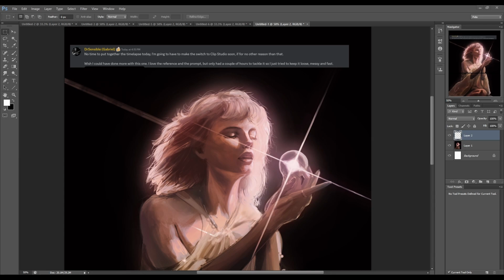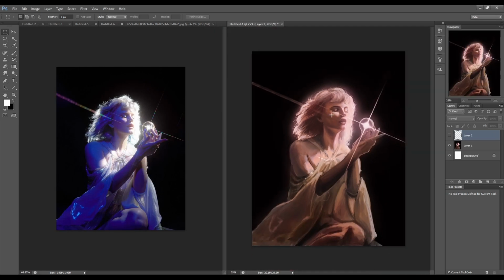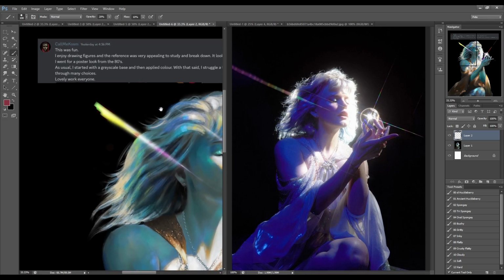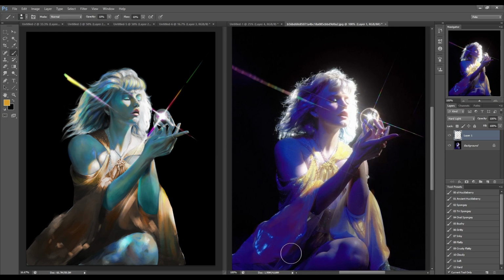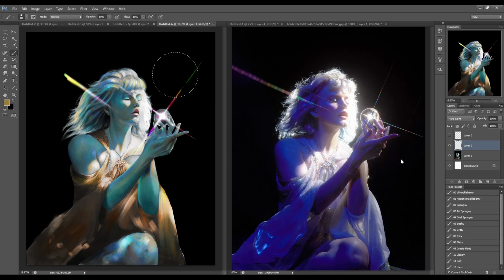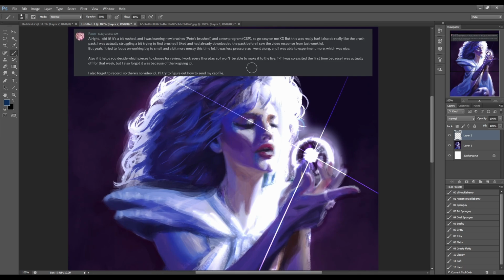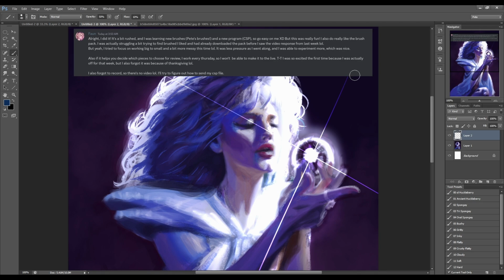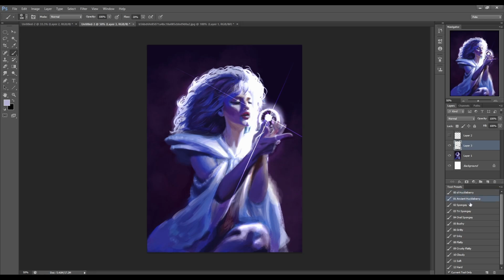Make it as 80's as possible | Basics of digital painting 12.12.24